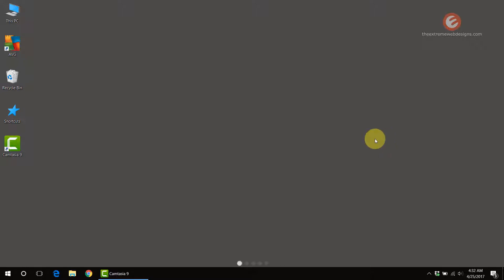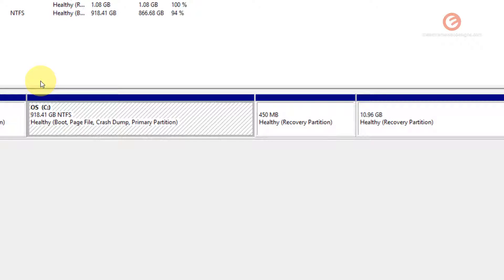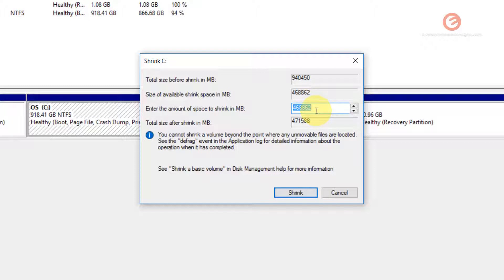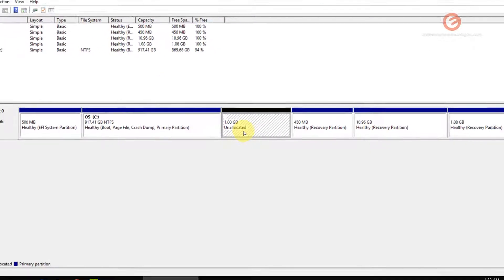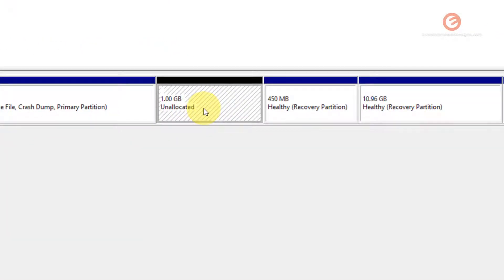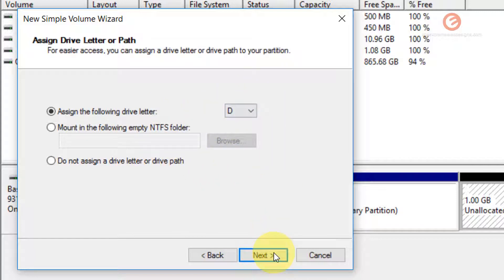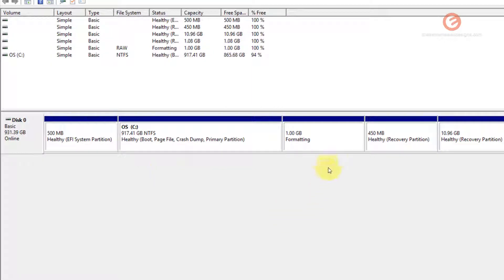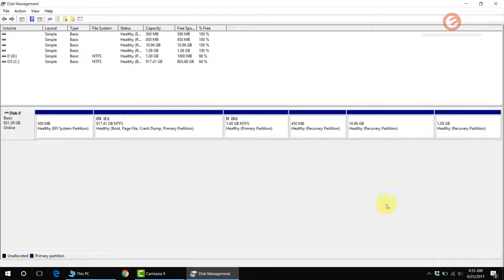How To Create Partition In Windows 10 Very Easily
In this video, we will see how to create partition in Windows 10 very easily, without using any 3rd party software.